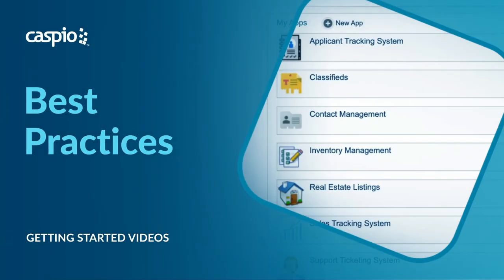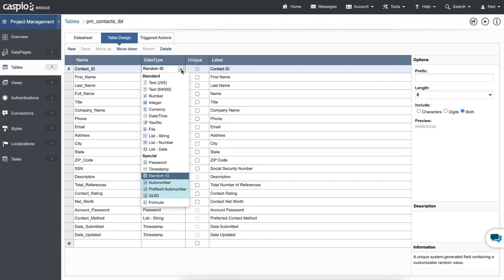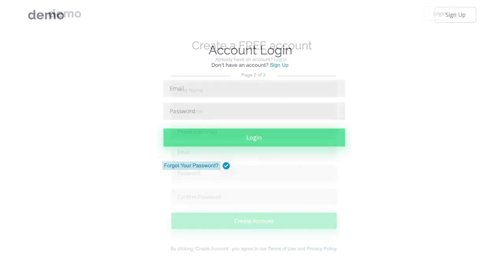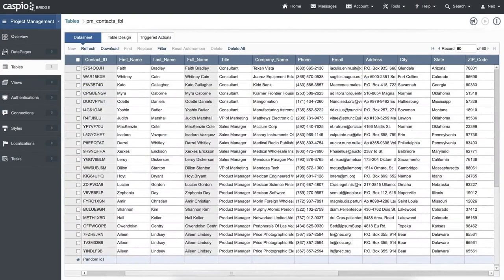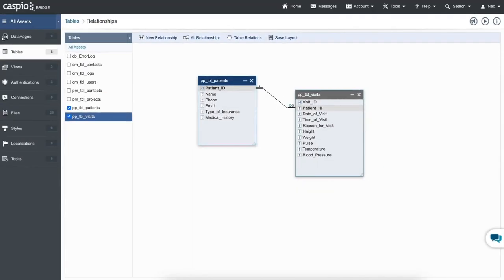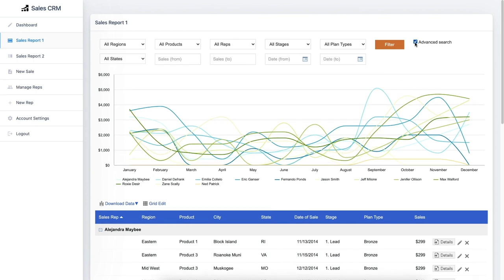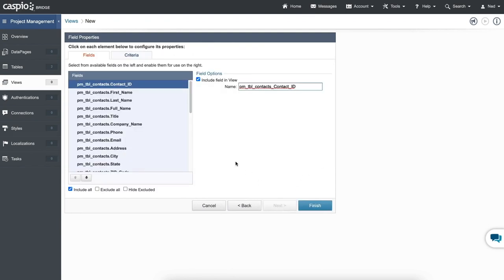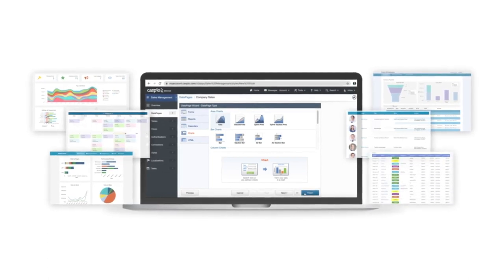Best Practices in Creating Caspio Applications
This video provides several tips for improving the quality, efficiency and performance of your Caspio applications.